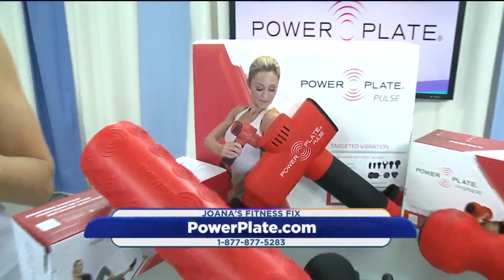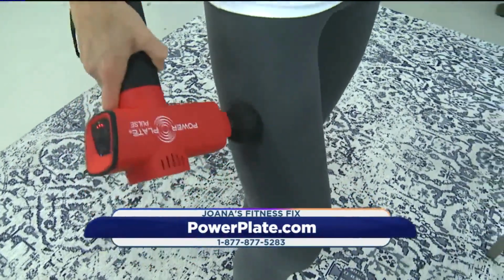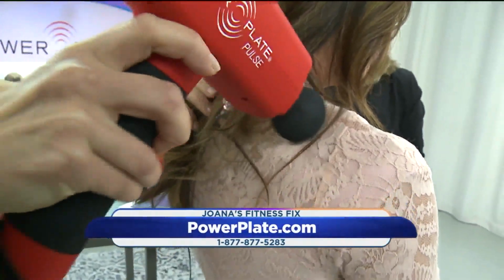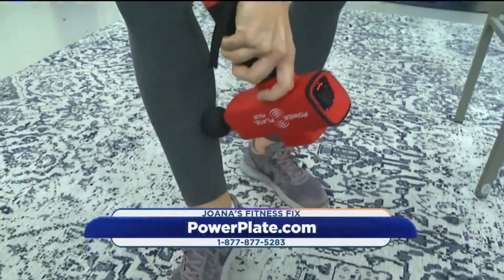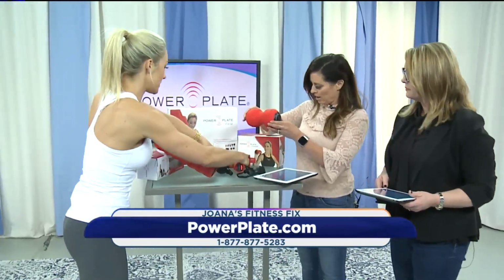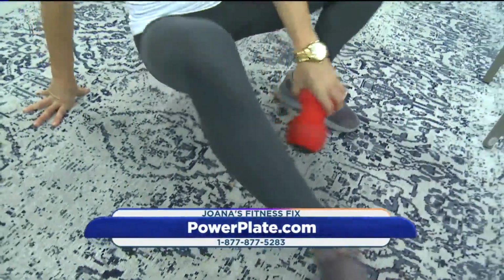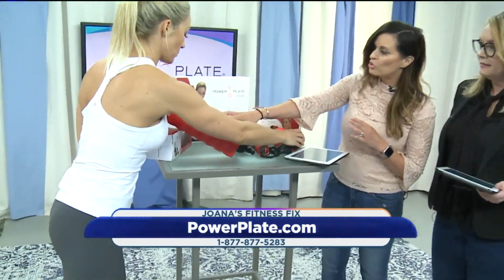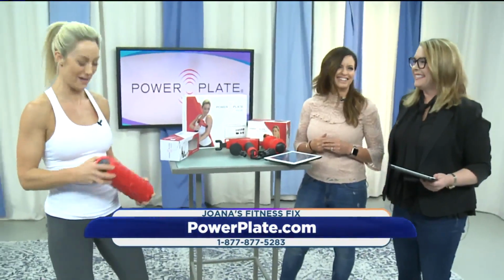Power Plate | Targeted Vibration Products on Colorado's Best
Caroline Pearce demonstrates the Roller, DualSphere, and Pulse on Colorado's Best, Fox 31 and Channel 2.

Just in time for the holidays the global leaders in whole body vibration are rolling out these self care products that relax tight muscles, increase flexibility and reduce pain. Power Plate has expanded their world class lineup of vibrating plates to include these targeted vibration products that deliver rejuvenating results at home. Caroline Pearce, Power Plate Master Trainer, came on Joana's Fitness Fix to show us how they work.